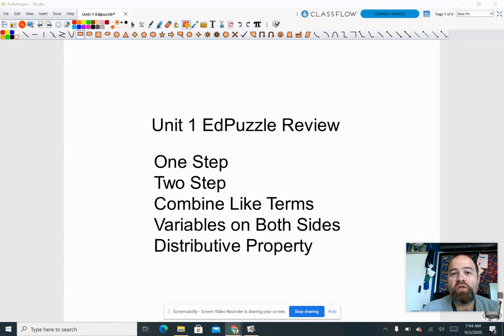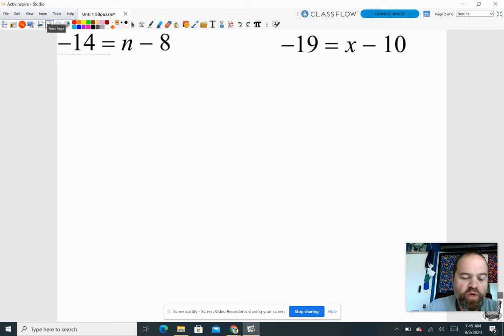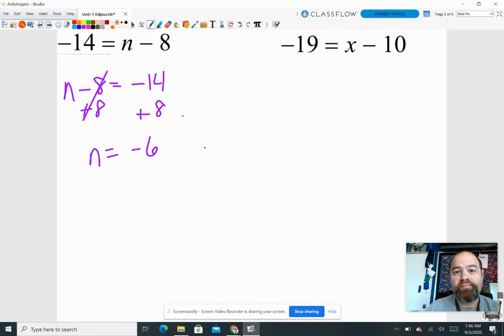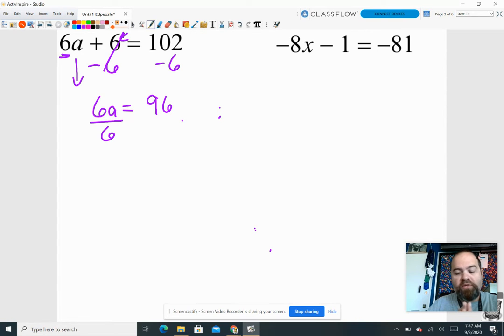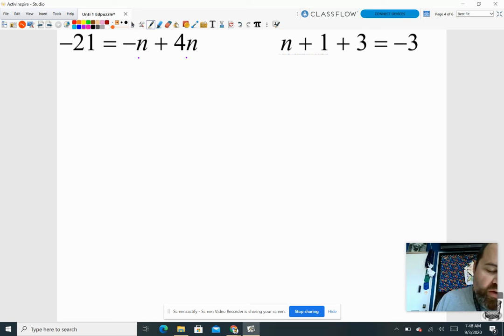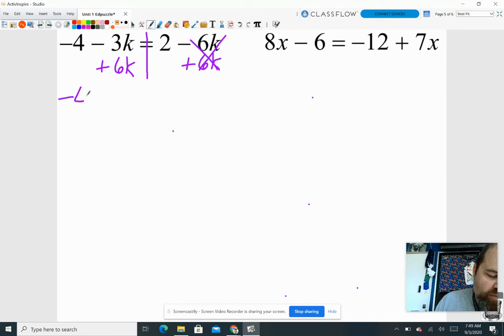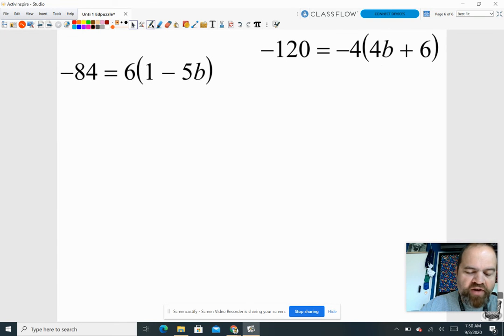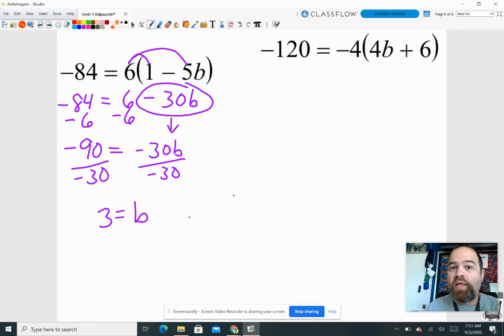Algebra 1.1 - 1.4 Edpuzzle Review